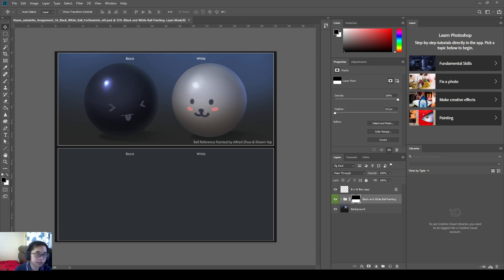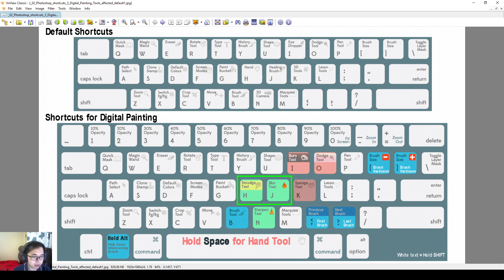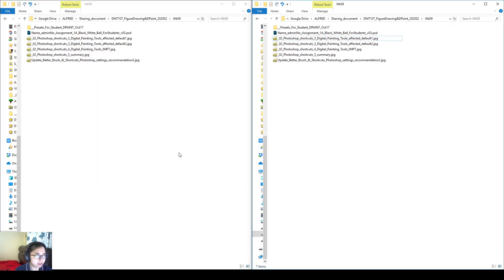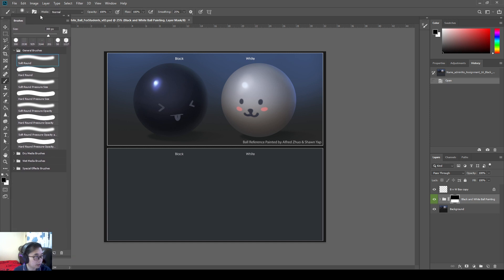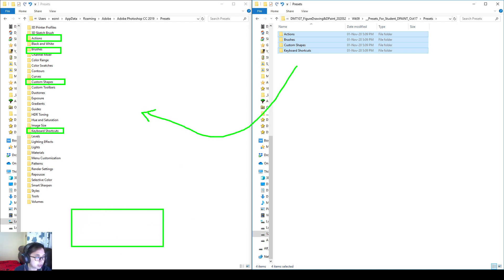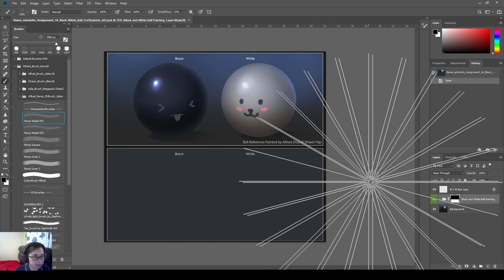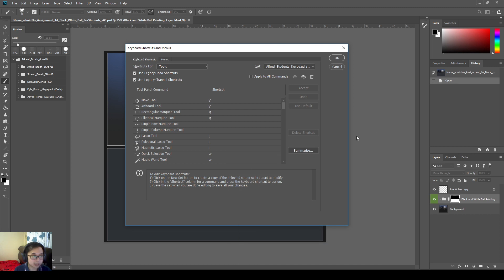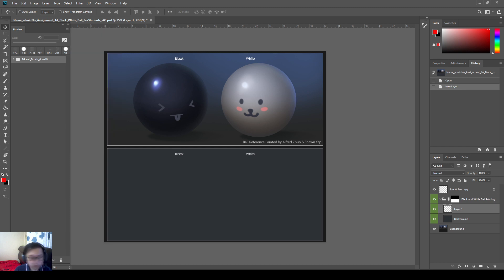DPaint1-1 PSD optimization for Digital Painting- Recommended Brushes, Keyboard Shortcuts, Workspace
Hi everyone,

This video I talked about setting up Photoshop with abit of customization to be more optimized for digital painting, because Photoshop by itself is a great photo manipulation / graphic design software but wasn't made for digital painting. However, it is an excellent digital painting software with all its tools & all you need is some customization, which is what I will go through in the video.

I'll show you how I recommend you to set up the PSD brushes, Keyboard shortcuts, Workspace and save these settings so everytime photoshop is opened it will remember the settings for you!

This video is part of video playlist this week,  check this link for the playlist in sequence: